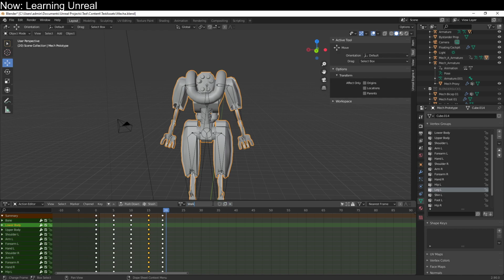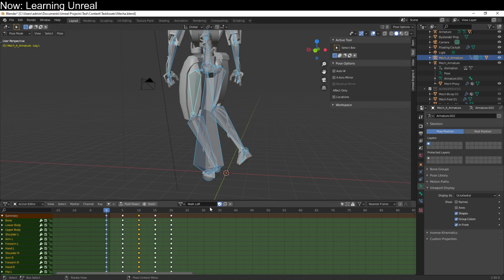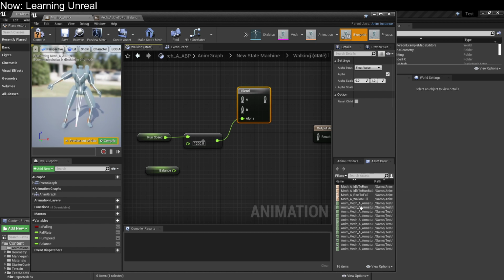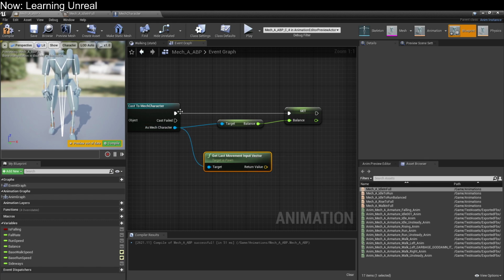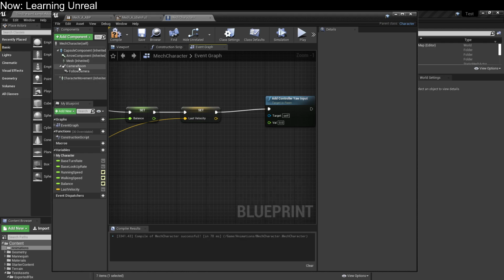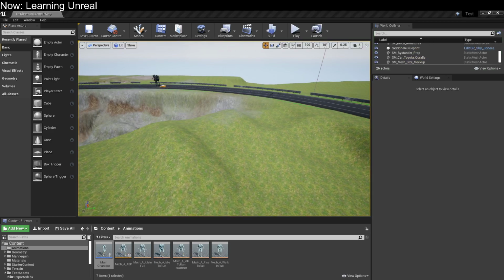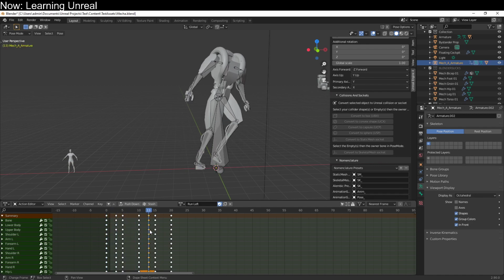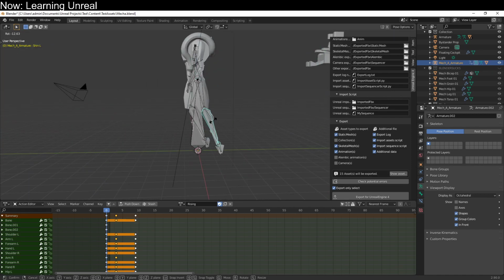Twitch Stream: Left and Right